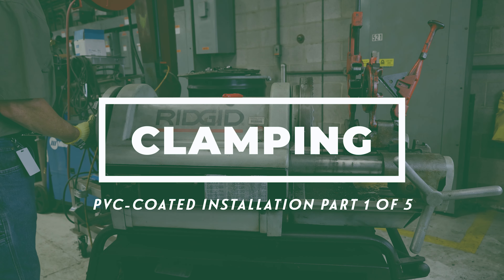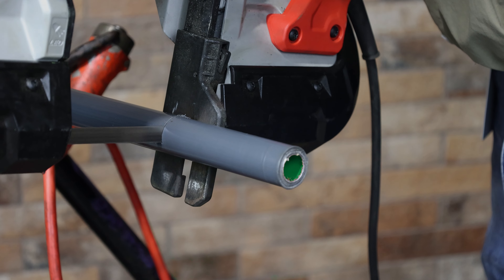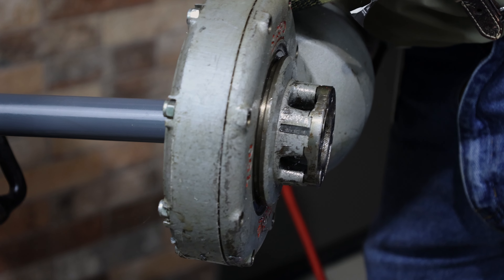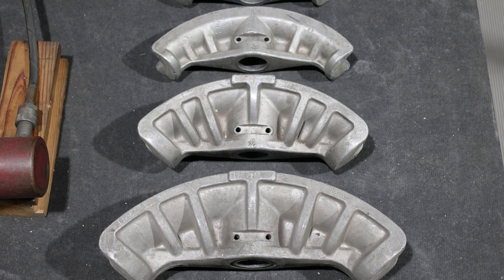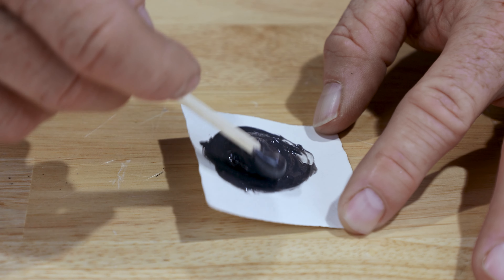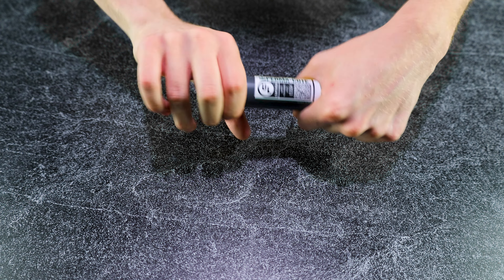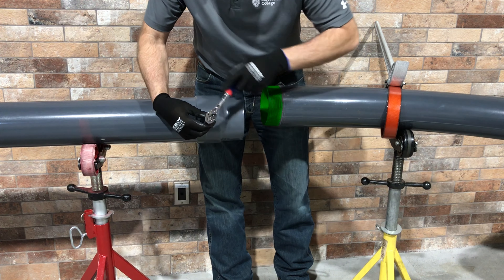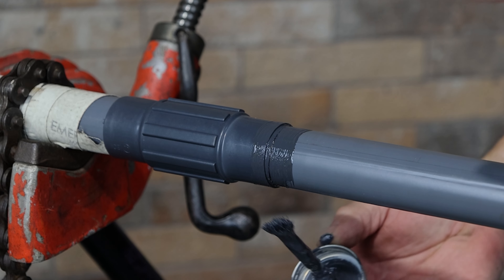PM Full Coated Installation Video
Installing PVC-coated conduit doesn't have to be overcomplicated--just follow the manufacturer-recommended guidelines outlined in this informational video!

This video covers the best practices for clamping, cutting, threading, bending, and assembling PVC-coated conduit, as well as the unique innovations Perma-Cote has developed to make installation a breeze.